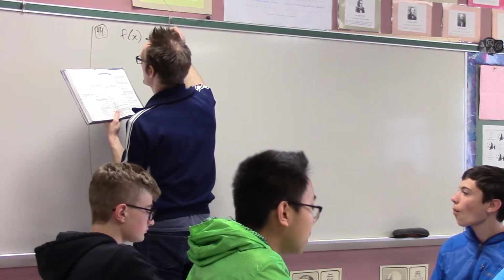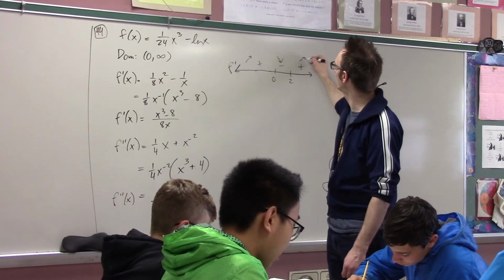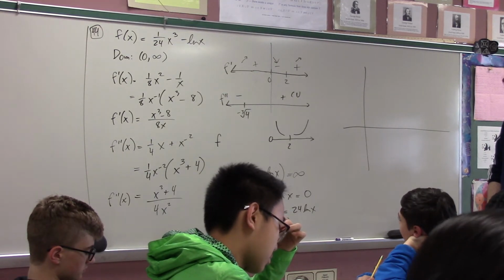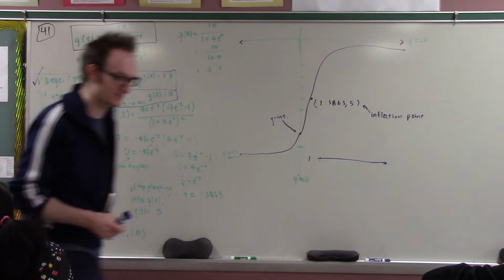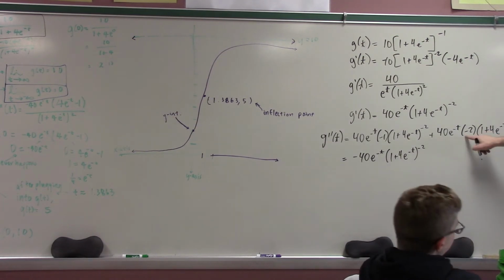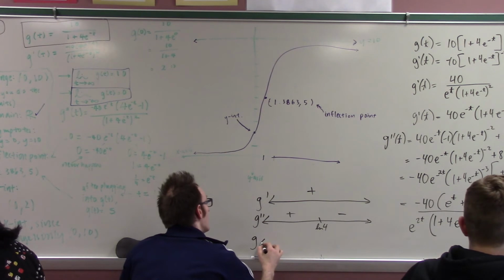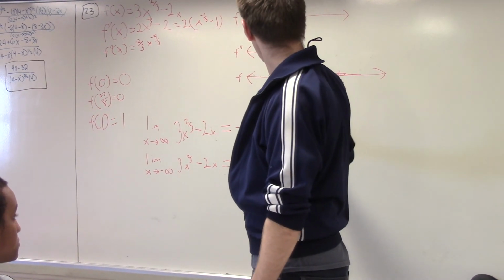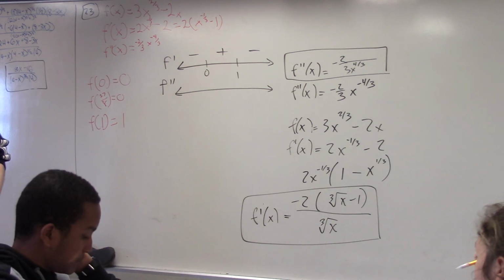Analysis 1A - Curve Sketching, Optimization, & 1-D Motion Part 1 of 3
Analysis 1A - Rose - Blair - MBHS - 4/20/18 - Curve Sketching, Optimization, and Rectilinear Motion - Part 1 of 3